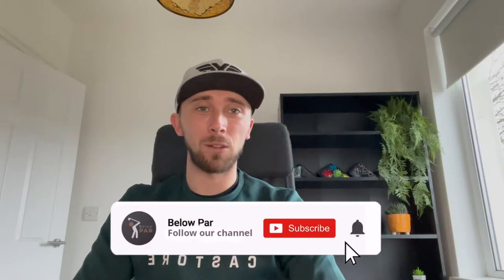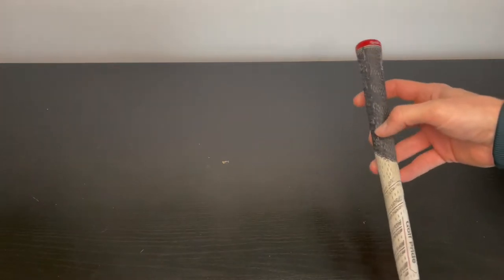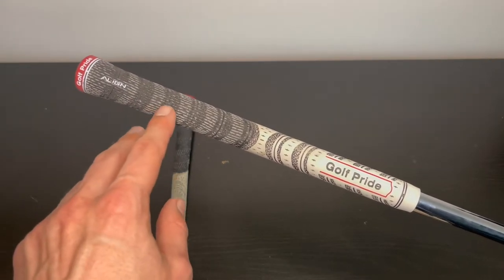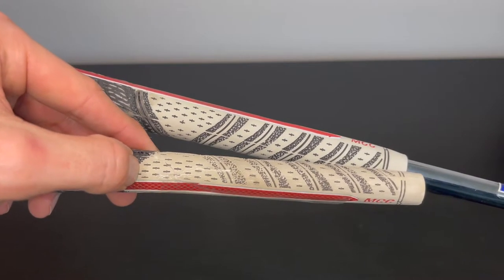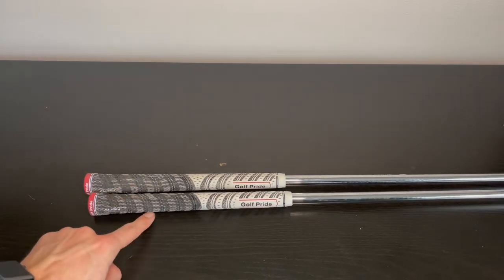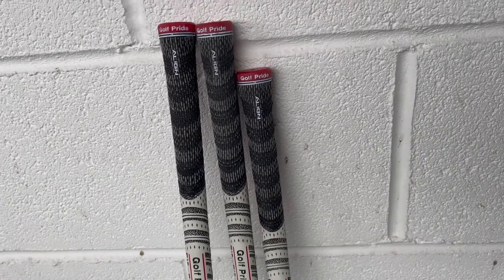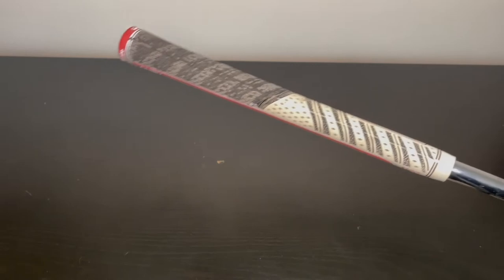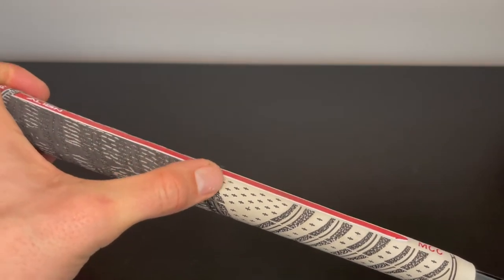I bought fake golf pride multi compound align grips from eBay... - Review and Comparison!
I bought 10 fake grips on eBay so you don't have to! In this video I will be giving these grips a full run down compared to the real ones, and then hitting some shots with them.
Can they possibly be a much cheaper alternative to the real thing?

ABOUT JOE

I first made my channel a few years ago and had no idea where it was going to take me, all i knew is is that i wanted to help others on their golfing journey. I always found it hard when browsing the internet to find clear coaching information and the more i read the more conflicting advice i found. So this really gave me the drive to create my channel and make this content.

In my day job i am a full time golf coach working out of a driving range in the North West of Yorkshire as well as Colne Golf Club. I find coaching an incredibly rewarding job and i coach everyone from professionals to a complete beginner. I am always trying to further myself as a coaching professional through training and investing in the latest technology. I am also a fully qualified PGA Professional with Accredited PGA status.

I am here to help you improve your golf, whether it be via golf lessons or watching my online content.